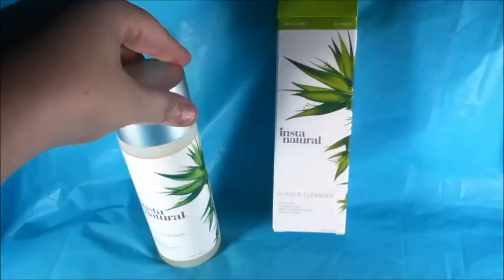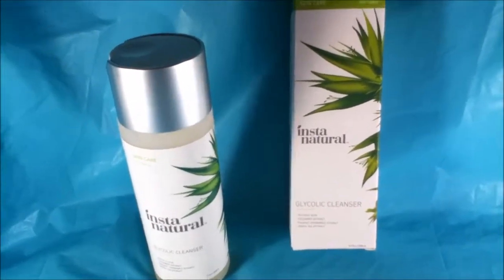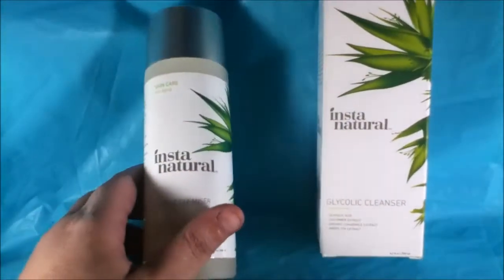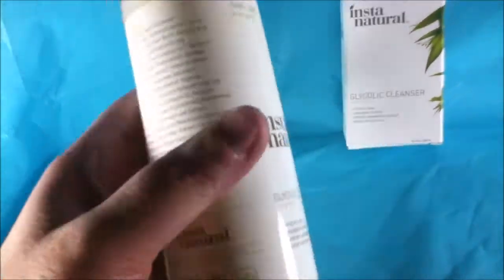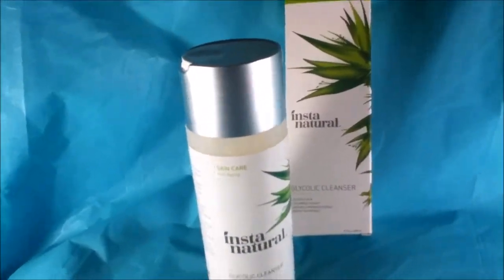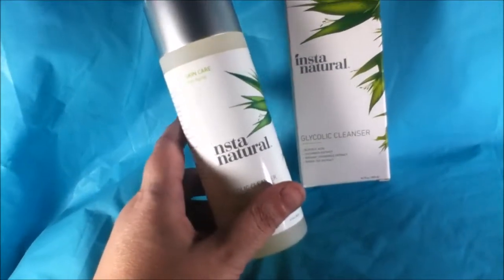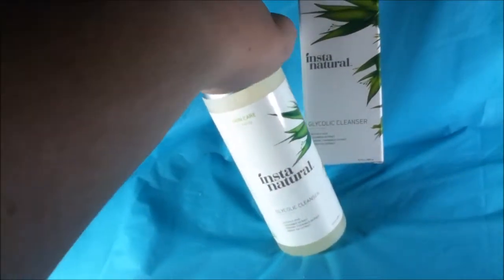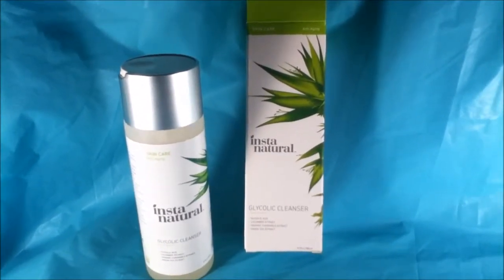InstaNatural Glycolic Facial Cleanser Review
If you would like to purchase this product you can find it on Amazon at this link;  InstaNatural Glycolic Facial Cleanser